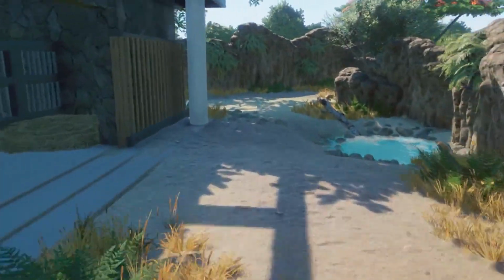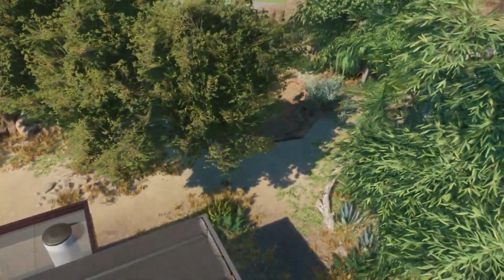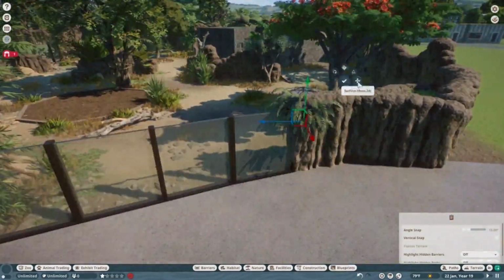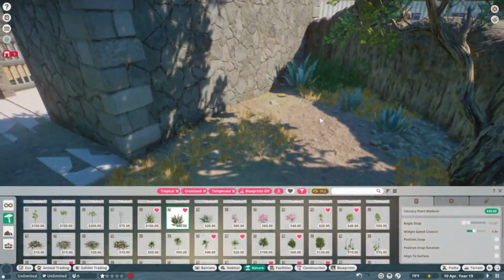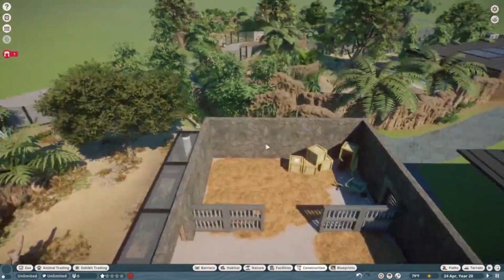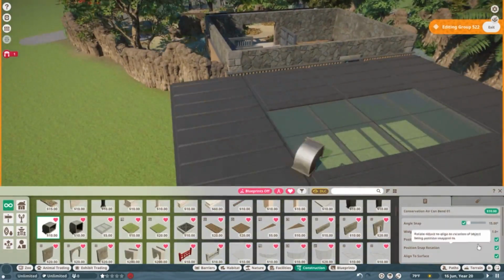Building a Warthog Habitat | Summer Lane Zoo | Planet Zoo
Welcome to the third build in Summer Lane Zoo! Today, I added the Common Warthog to the tropical section of the zoo. I really enjoyed building this habitat and hope you will like it.

Summer Lane Zoo is constructed on a sandbox-style map. My goal for this zoo is to create a semi-realistic zoo with tropical, savannah, and Oceania-inspired areas. Let me know what animals you’d like me to add to the zoo for future speed builds!

Also, find my Instagram down below where you can see other updates about speedbuilds and other videos I share on the channel. Thanks again for watching!

Music from Planet Zoo